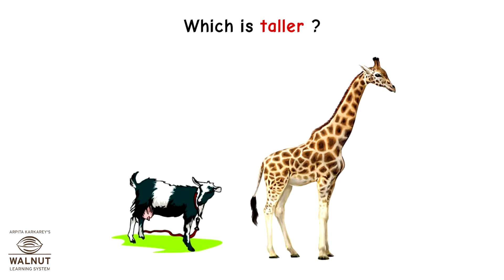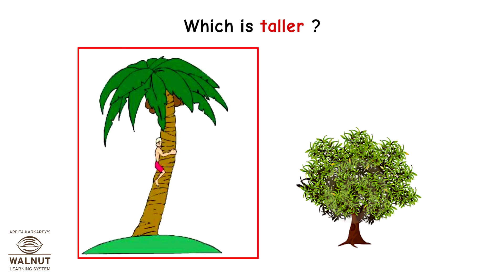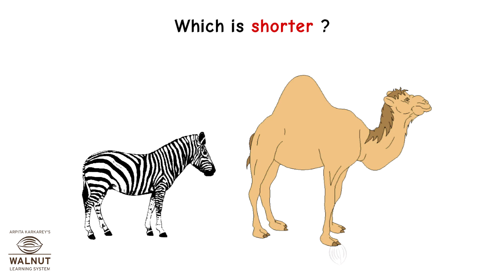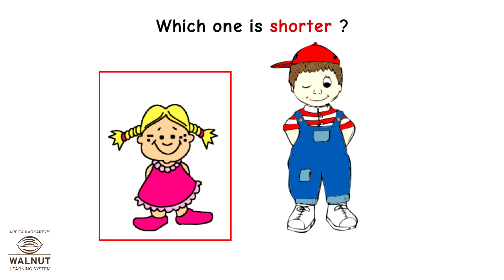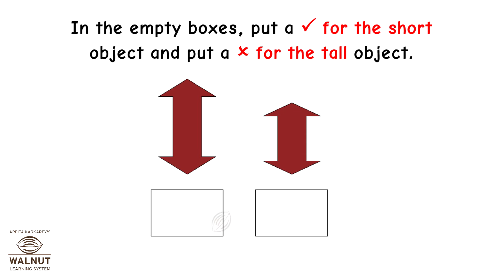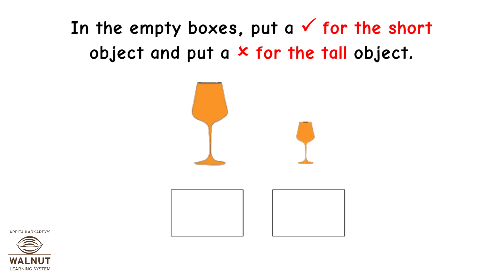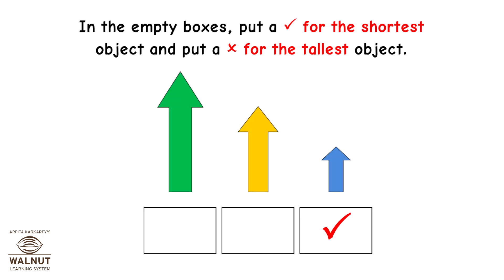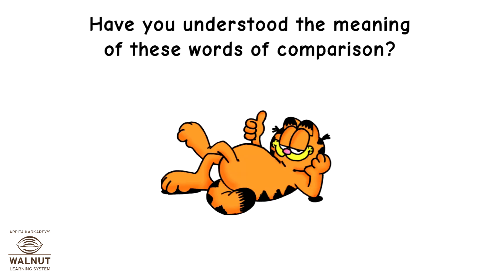1 Math - Comparisons - Tall and short